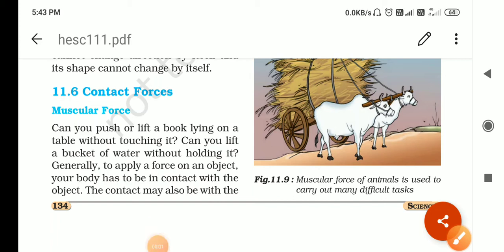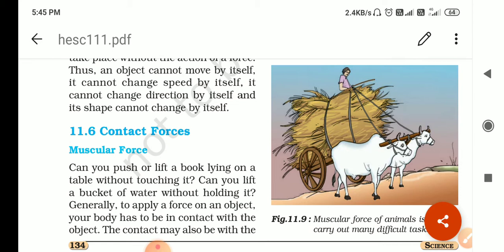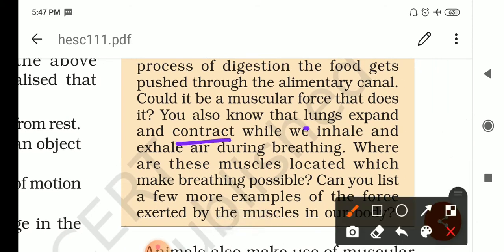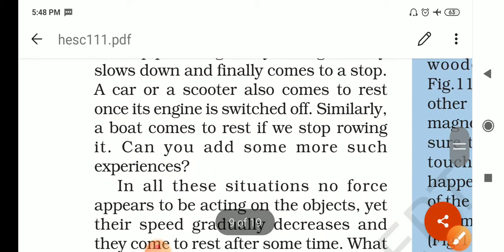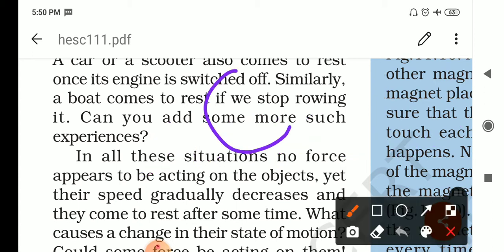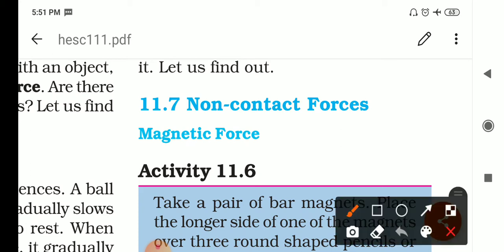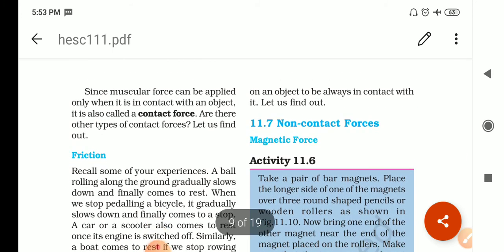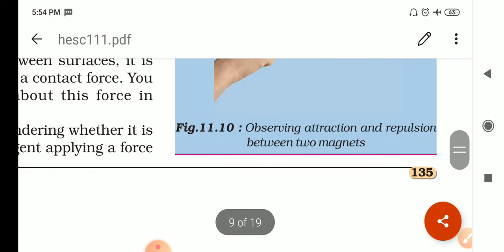Max learners: Science, Class-8 Ch-11 Types of forces